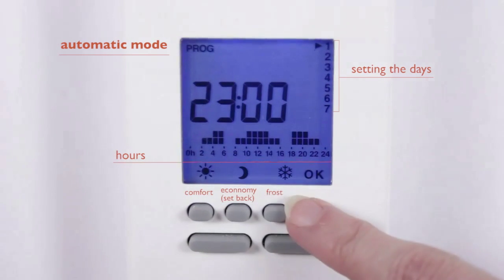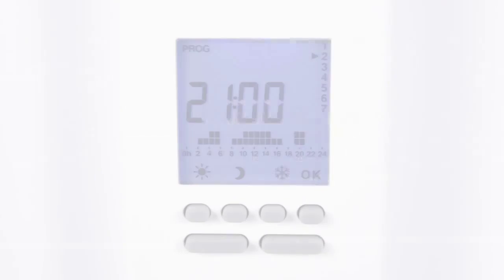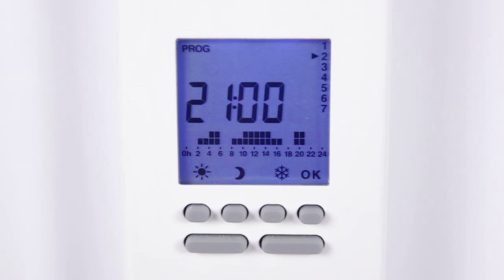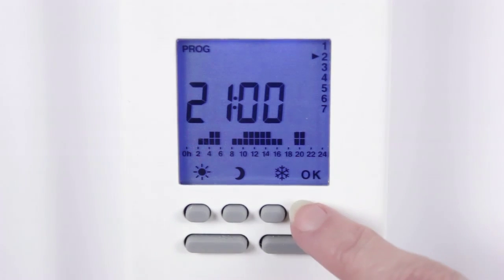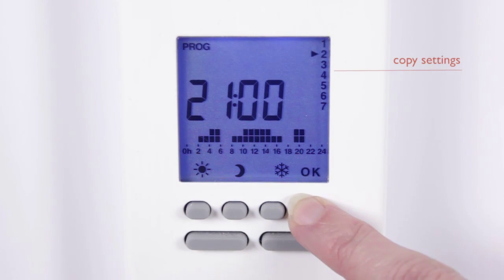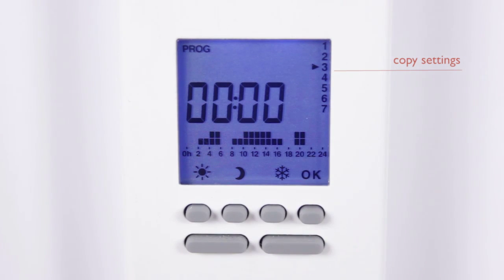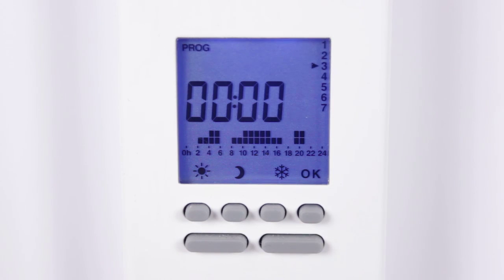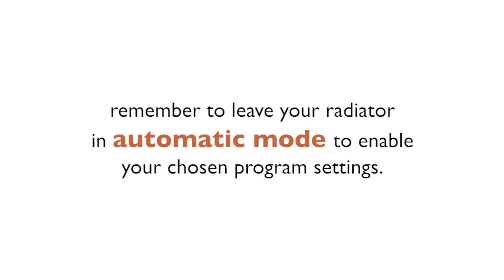Technik Heat BT Controller Automatic Mode Programming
A short video explaining how to set the 24/7 Automatic Timer Mode on our Technik Heat German electric radiators with the Built-in Thermostat.